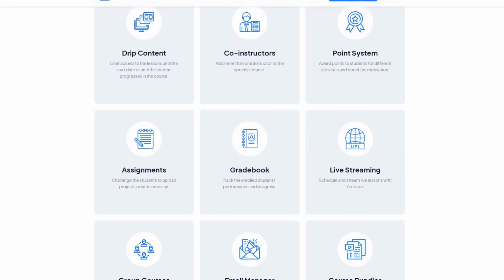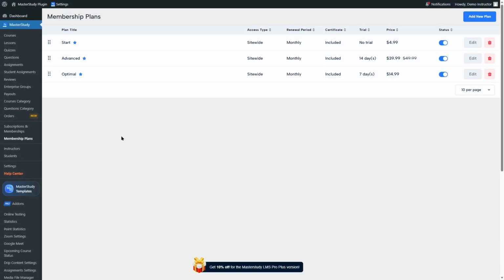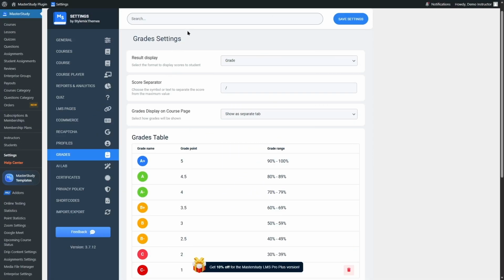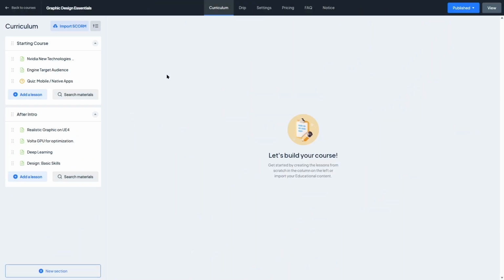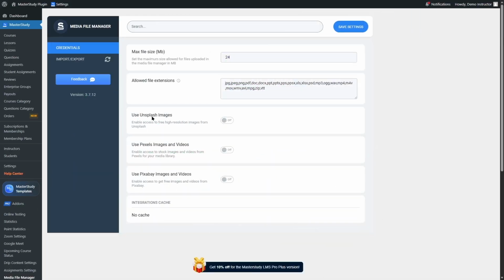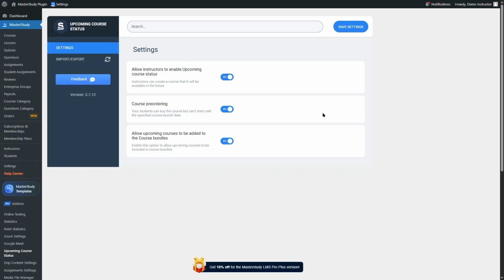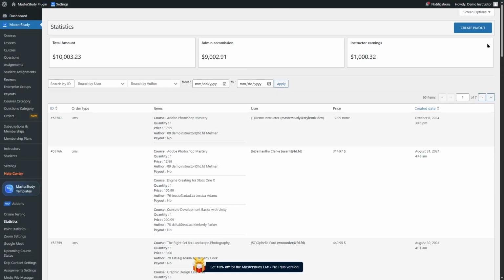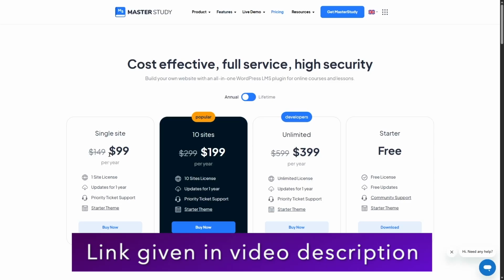MasterStudy LMS Addons Explained - Why You Would Need Them | MasterStudy LMS Pro Add-ons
Looking for MasterStudy LMS discount? Here you go!

MasterStudy LMS has a lot of addons right? These addons are only available in the paid version of the plugin. But the question is, do you really need these? And what do they actually do? In this video, we are going to talk about all the pro addons of MasterStudy LMS and why you would need those to build a professional eLearning site. To demonstrate these addons, we used the live demo of MasterStudy which is available on the official website. You can also use the demo access to check out the addons yourself.

You can start your eLearning journey with the free version of MasterStudy LMS. It gives you the opportunity to create and sell courses. However, some of the most advanced features are only available through the addons. Suppose, you started your eLearning site with MasterStudy LMS for free, but now you want to scale up your business. This is the time when you might want to weigh the benefits of the pro addons. That’s what this video is all about. We are going to talk about all the addons and their functions. This will help you understand the MasterStudy addons and if you should upgrade to pro.

MasterStudy LMS is one of the most popular LMS plugins for WordPress today. It gives you advanced features like drip content, AI lab, certificate builder, email template customization, multi-instructor courses, course bundle, and so much more. It is also SCORM compliant and has an add-on that allows you to load pre-built eLearning content using the specification standard. So if you want to start your LMS journey or switch to MasterStudy LMS, it won’t disappoint you.

⭐️⭐️ Relevant Links ⭐️⭐️